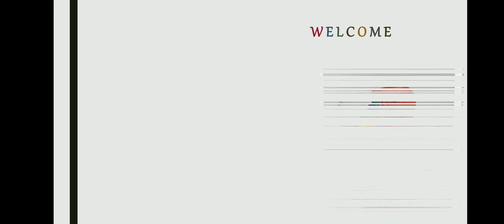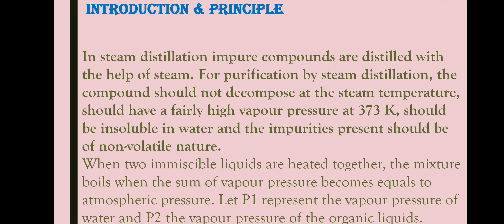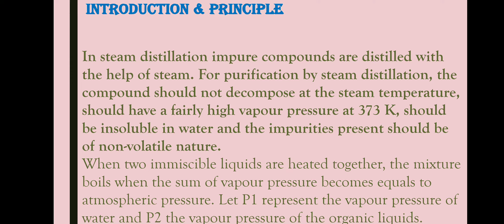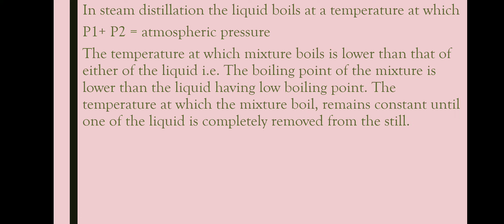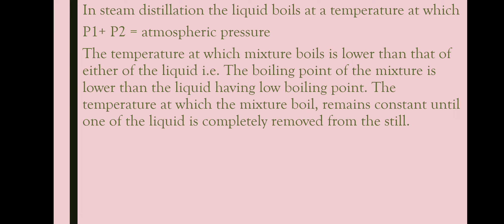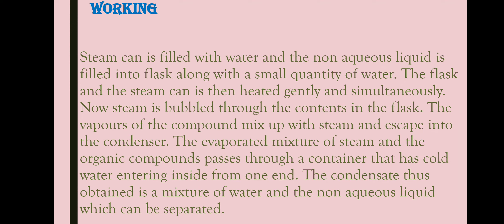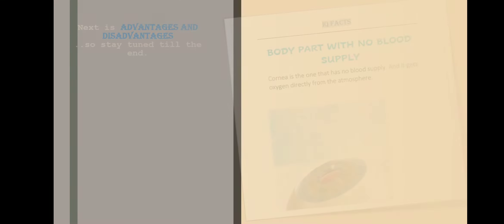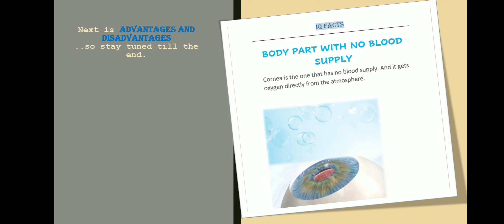STEAM DISTILLATION: Principle, Apparatus, Working Application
This video includes details on Principle, Apparatus, Working, Application, Advantages and disadvantages of Steam Distillation.